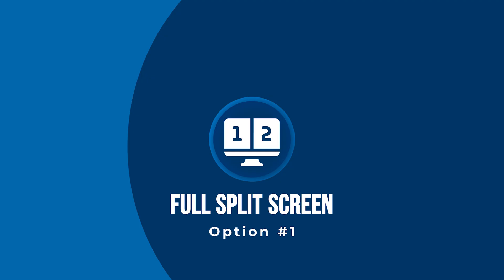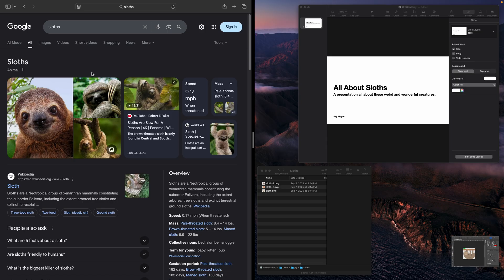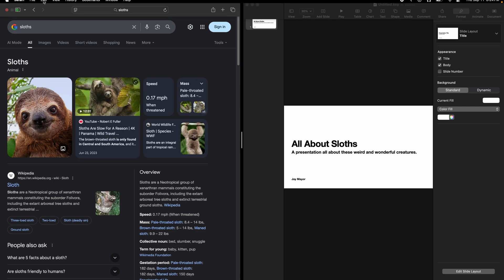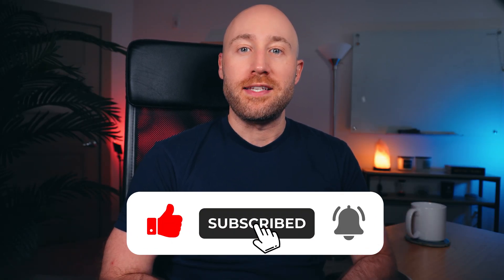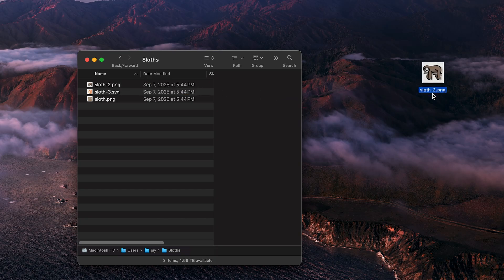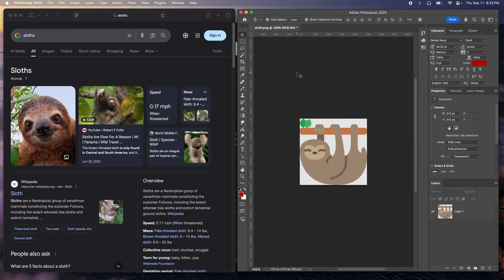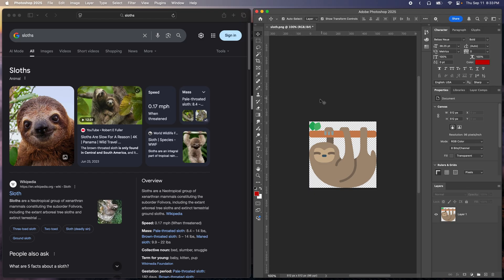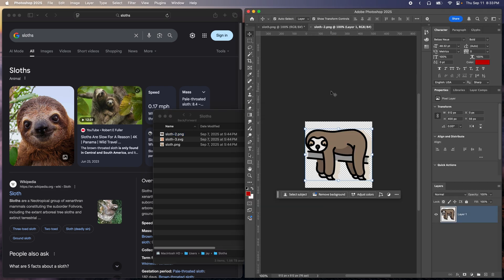How To Split Screen on Mac (FAST & EASY) - Macbook Tips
Learn how to split screen on a Mac, so you can be more productive! By the end you'll learn two methods to split your screen. Arrange your windows side by side to make it easier to work on your Macbook!

Chapters:
0:00 Intro
0:25 Option 1: Full Split Screen
1:22 Subscribe
1:32 Option 2: Fill & Arrange Split Screen
3:04 Outro